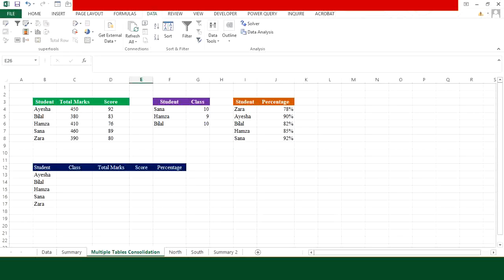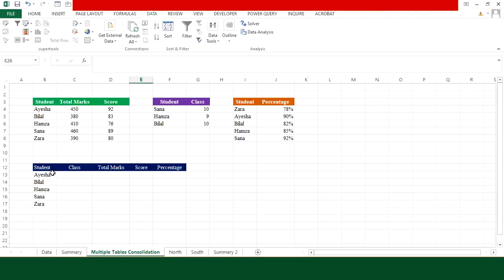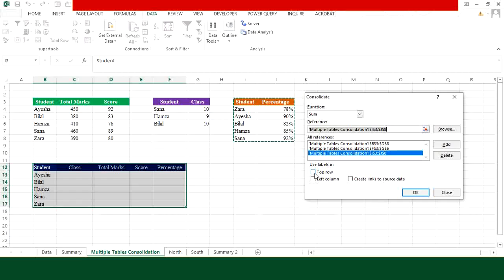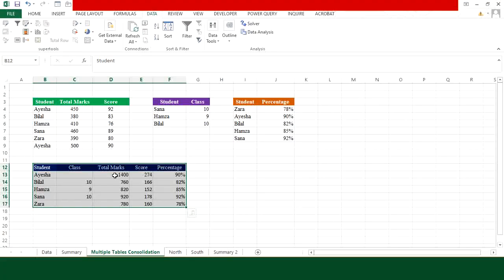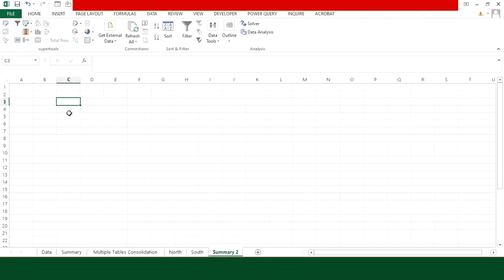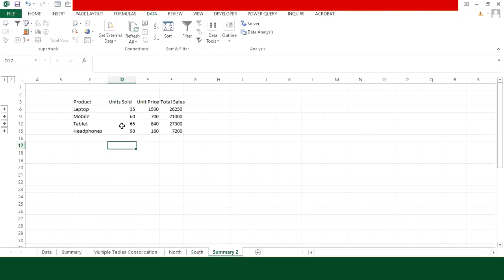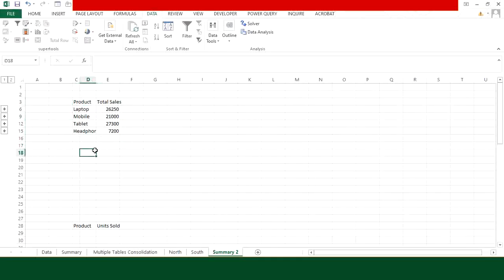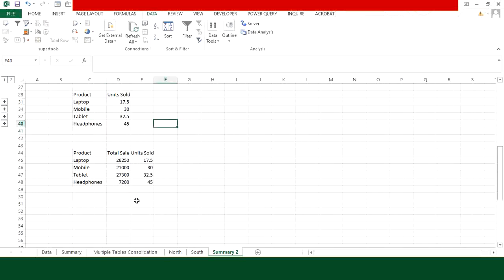Fast Excel Tricks 2026: Prepare Excel Reports in Seconds! (No formulas, No pivottable)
Learn the fastest Excel tricks to prepare reports in seconds without using formulas or pivot tables. This Excel tutorial is designed for beginners and advanced users alike, focusing on Excel productivity hacks to boost your data entry and analysis skills. By mastering these Excel tips and tricks, you'll be able to combine data from multiple sheets, perform data consolidation, and create data summaries in no time. Whether you're looking for Excel tutoring for a job interview, freelancing, or business purposes, this video will provide you with the essential Excel skills to take your career to the next level. Discover how to automate tasks, use Excel shortcuts, and apply data analysis techniques to make informed decisions. With these advanced Excel techniques, you'll become proficient in data analytics and be able to work efficiently, making you a master of Excel and increasing your productivity. Get ready to transform your Excel skills and take advantage of the latest Excel features to streamline your workflow and achieve excellence in data entry, analysis, and reporting.